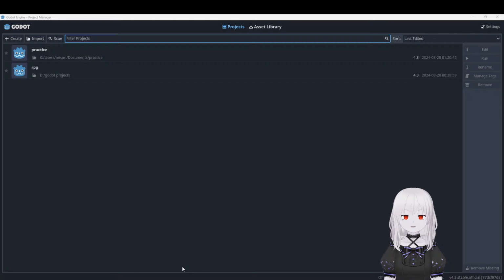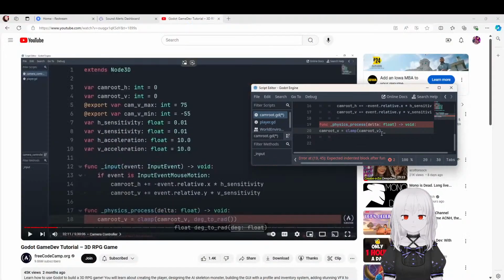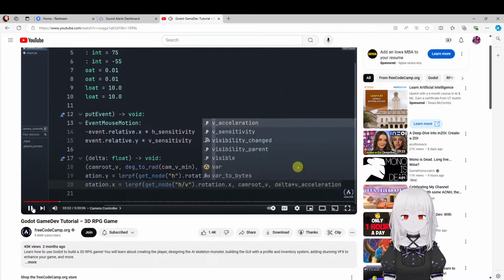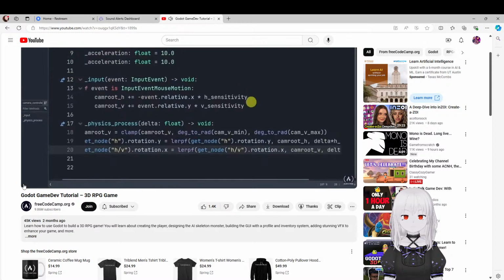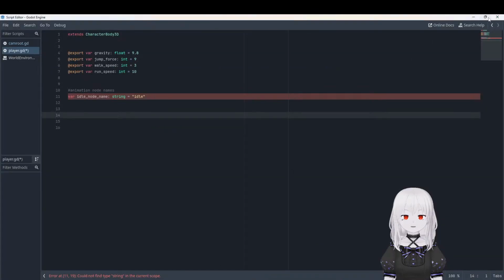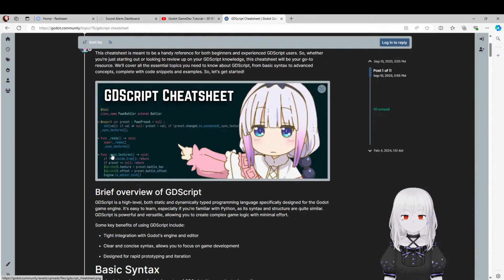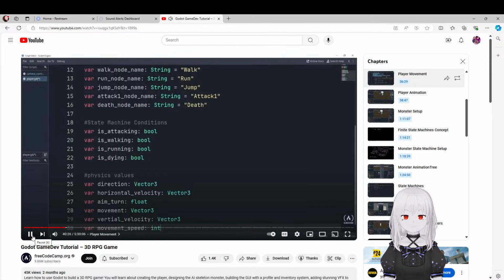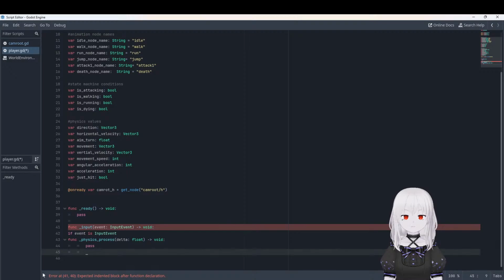learning godot - on our way to getting the player to move!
linktr.ee.com/diariesofadisabledmom